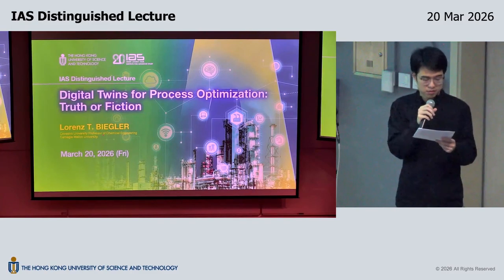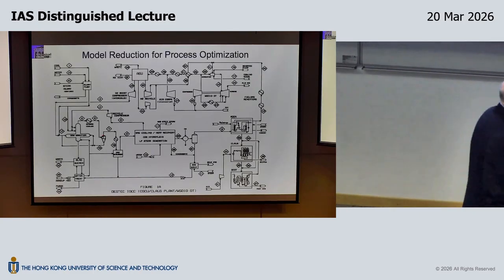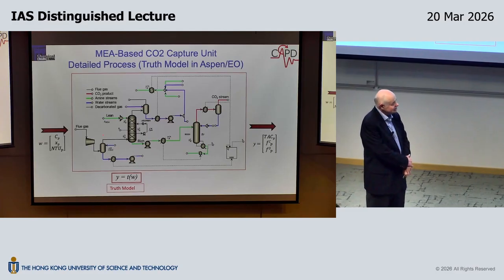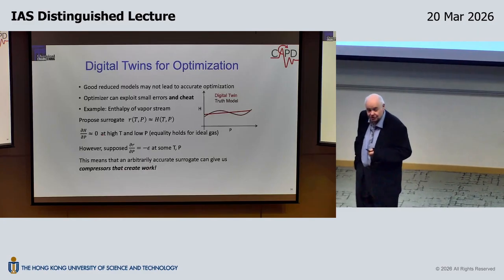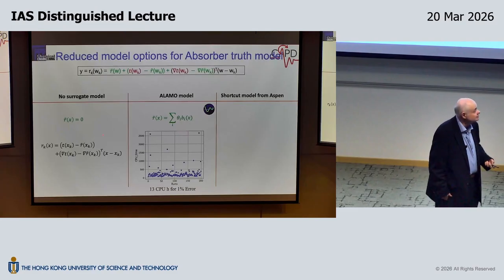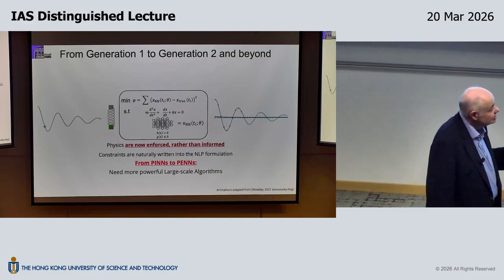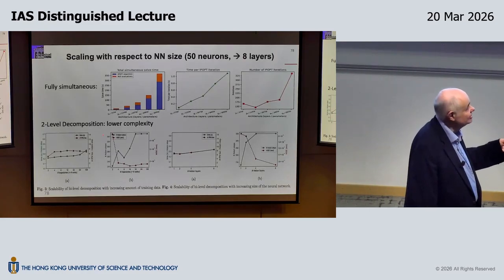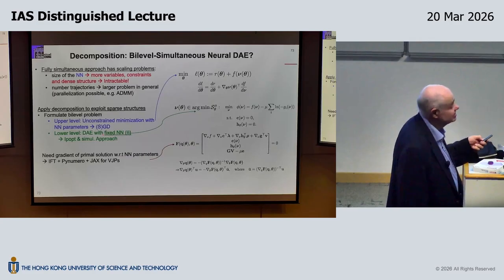IAS Distinguished Lecture: Prof. Lorenz T. BIEGLER (Mar 20, 2026)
Title: Digital Twins for Process Optimization: Truth or Fiction

Speaker: Prof. Lorenz T. BIEGLER